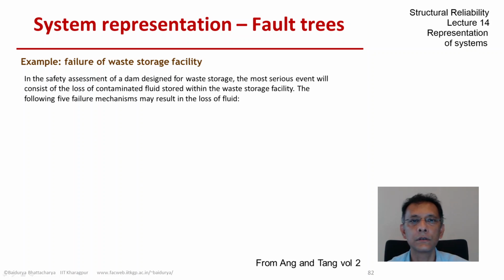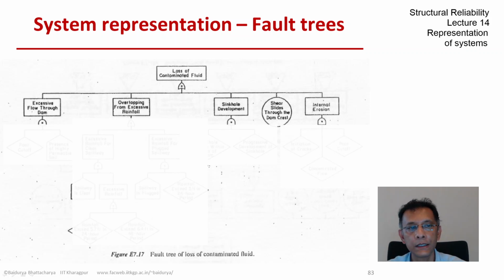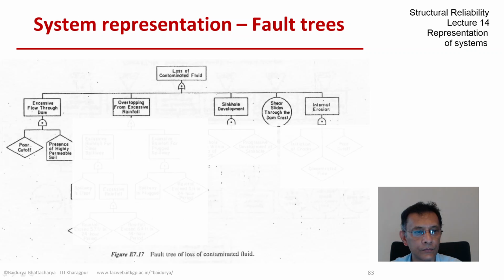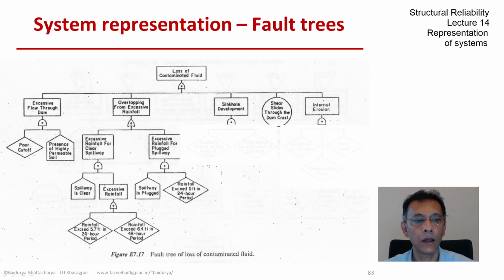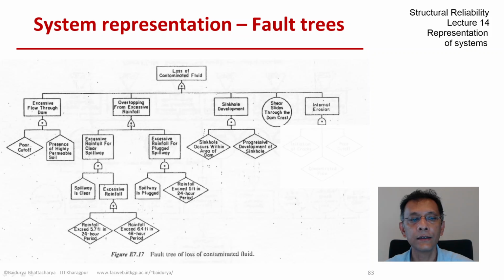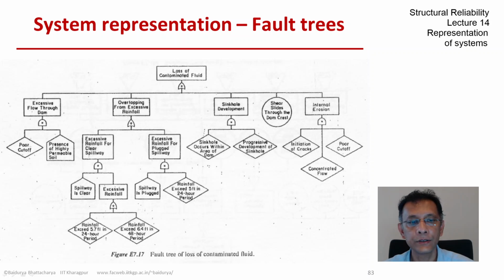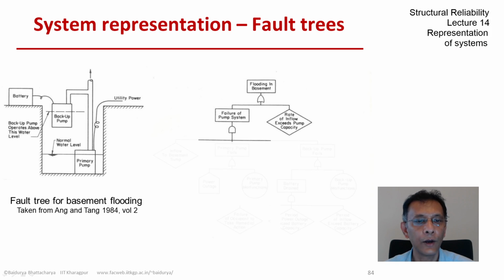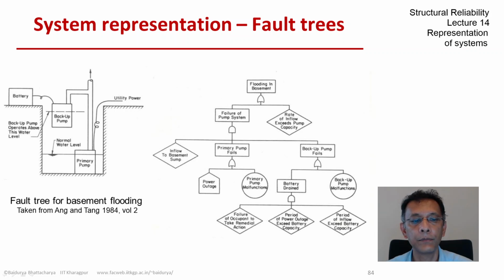STRUCTURAL RELIABILITY Lecture 14 module 07: example FT from system description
Creating Fault Tree from technical description of system